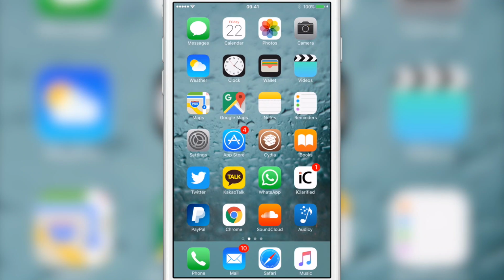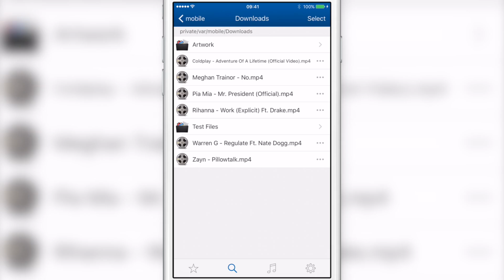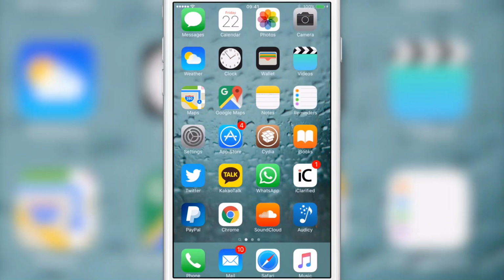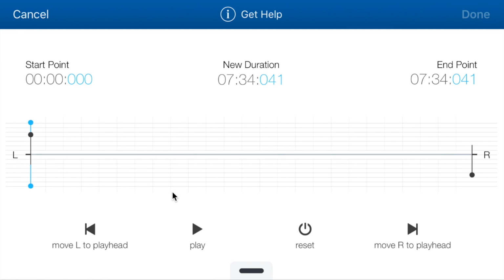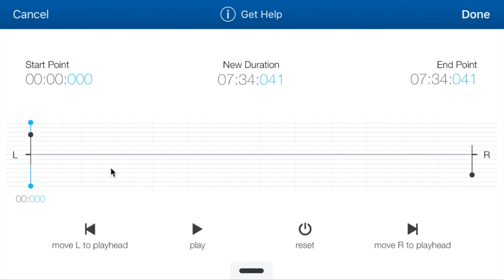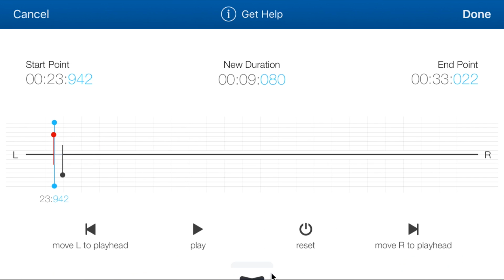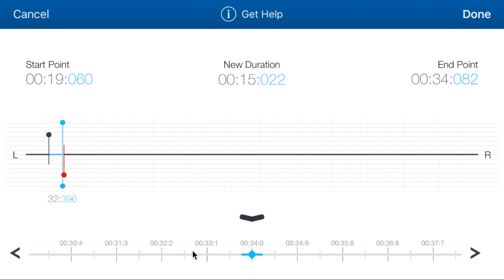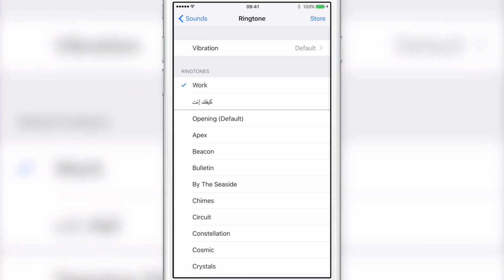Audicy - iOS Audio and Video Importer without iTunes or Mac/PC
Audicy is a hybrid of Safari Downloader+ and Chrome Downloader+ built-in Media Importer.

It is a stand-alone app which allows you to browse your entire device and add any supported audio/video to your Music app, Videos app, Ringtones, Podcasts, Camera Roll... without having to rely on iTunes or connect to your Mac or PC.

You can import multiple files at once like all the songs in an album and let Audicy implicitly extract any embedded Metadata.
Or when you prefer to have more control, you can single out a file to modify its Metadata and search Google Images for a specific album artwork.
One of Audicy's coolest features is its ability to effortlessly trim/cut any supported audio file to a desired musical fragment which you can use as a favourite ringtone or song.

Audicy also integrates efficiently and intuitively with SoundCloud+ and both the popular download managers Safari Downloader+ and Chrome Downloader+.
The user interface was lovingly designed to give Audicy a clean look and sexy feel which integrate discreetly and beautifully with iOS design.

Main Features

 • Media Importer works in either 3G/LTE or WiFi modes.
 • Export to Audicy from within any external app that has such support for opening Audio/Video files.
 • Use Audicy to open files in other apps using the option “Open In”.
 • Use Audicy to share your files using major Social Media apps.
 • Freely modify your media's Metadata i.e. track number, title, artist, album name, genre and release year.
 • Browse your Photo Library for a different album artwork.
 • Search Google Images for a specific album artwork using a beautiful interface designed exclusively for cover image search.
 • Import multiple files at once like all the songs in an album to the same destination and let Audicy implicitly extract any embedded Metadata.
 • When Browsing your device for files, Audicy automatically extract any built-in Metadata and uses it to display more details about the file.
 • Choose to be notified when the import process is done and conveniently get an option to open the destination app.
 • Preview audios and videos before importing them.
 • Choice of import types: Song, Ringtone, Podcast, Music Video, Movie and TV Episode.
 • View a list of your imported ringtones with the option to rename or delete them.